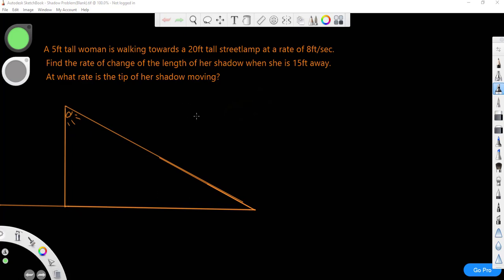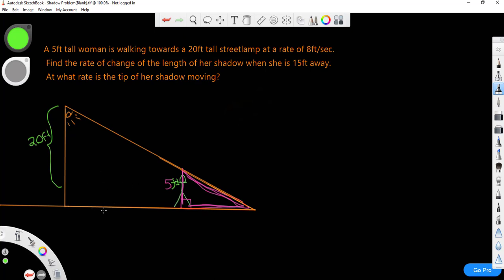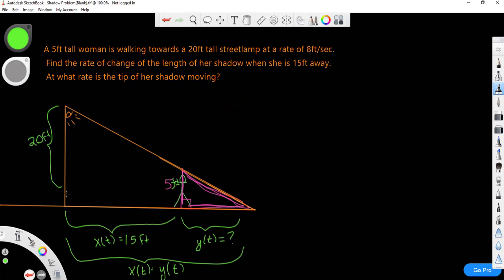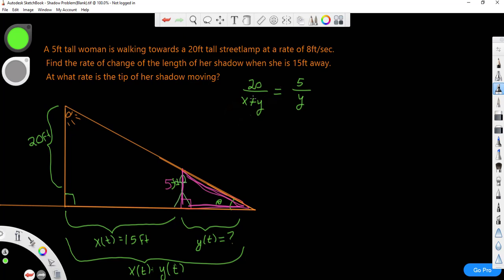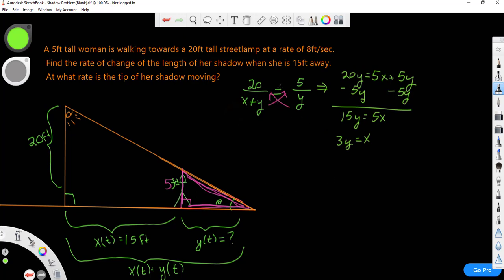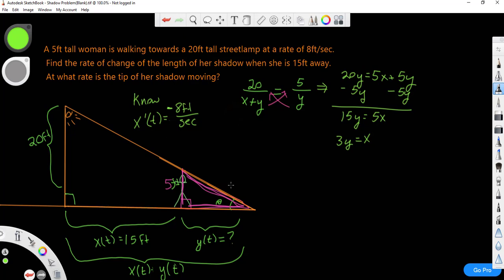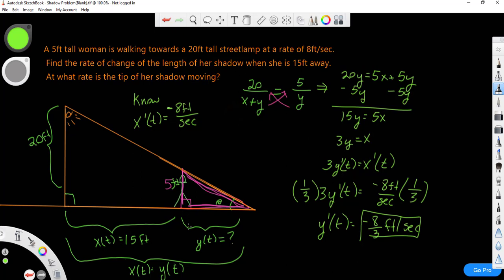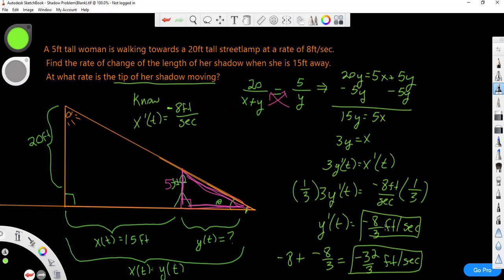3.9 Shadow Example